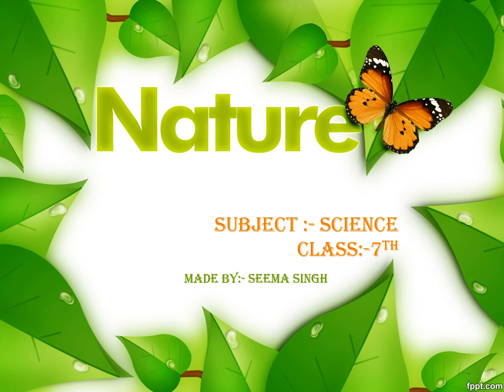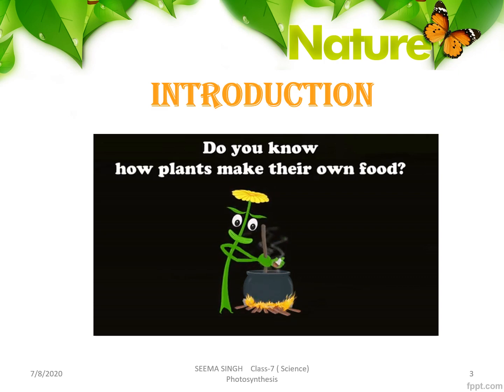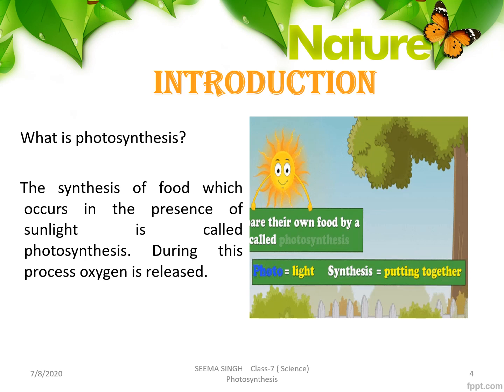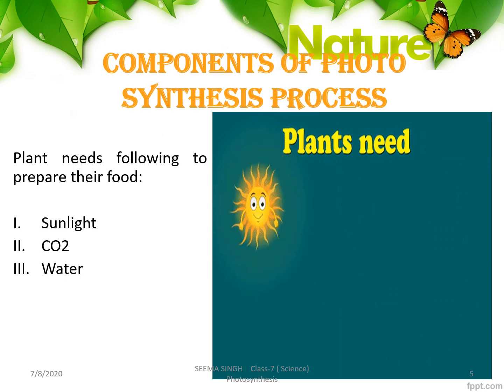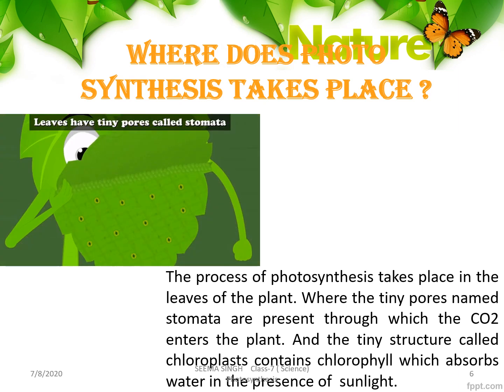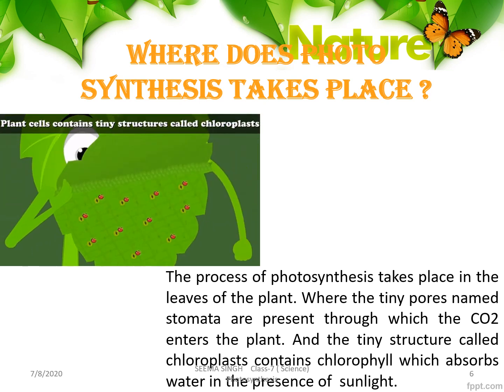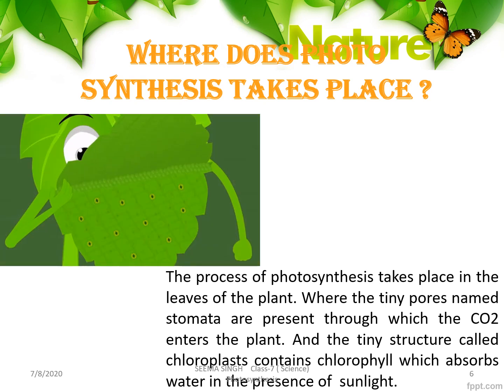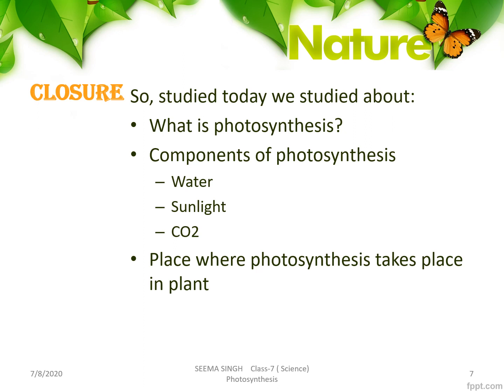E- Scholastic- Science photosynthesis Class 7 CBSE|NCERT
This video is all about photosynthesis of class 7 from CBSE Science book.It have the detailed explanation about process of photosynthesis and various components that helps in the process of photosynthesis.For better understanding, the topic is well described by  well animated pictures of all components of photosynthesis.

E- Scholastic- Science Class 7 photosynthesis CBSE|NCERT